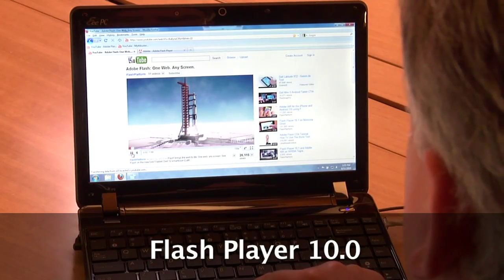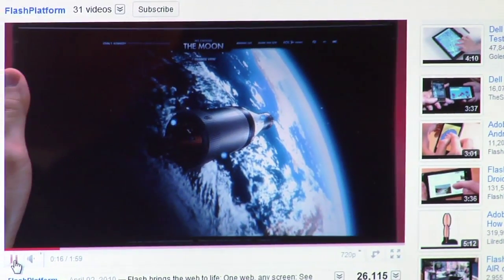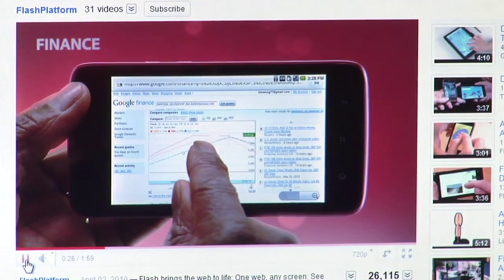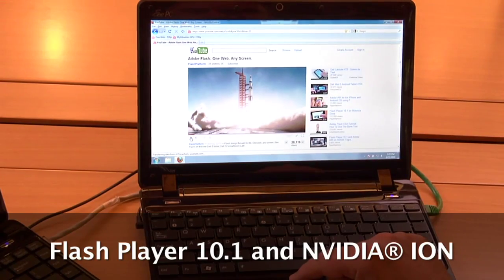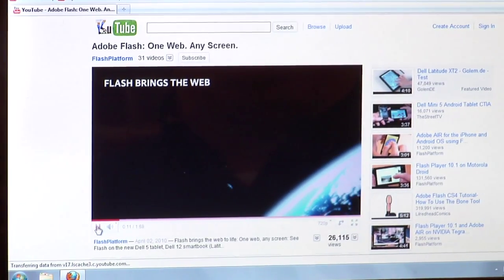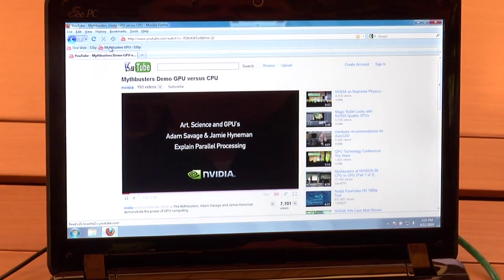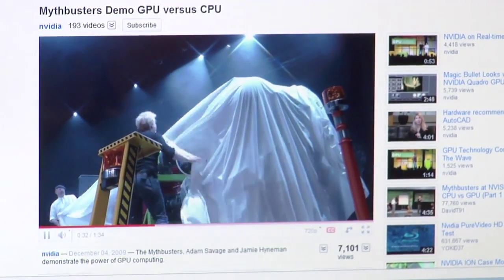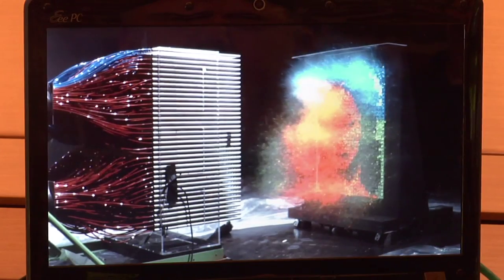Flash Player 10.1: Hardware accelerated HD video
Neil Trevett of NVIDIA shows how Flash Player 10.1 enables smooth HD web video across devices, including inexpensive netbooks powered by NVIDIA's next-generation ION GPU.